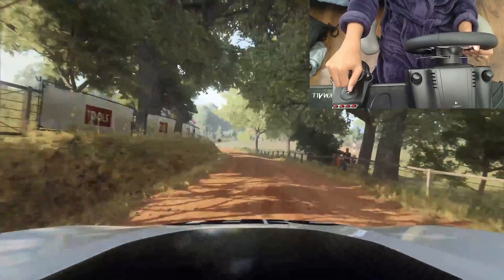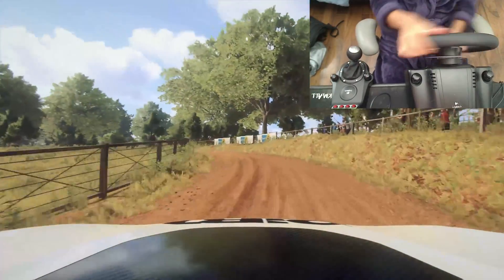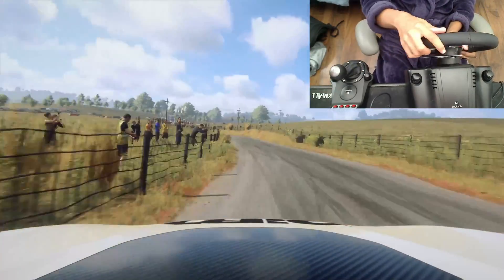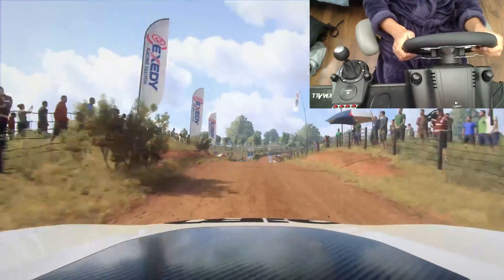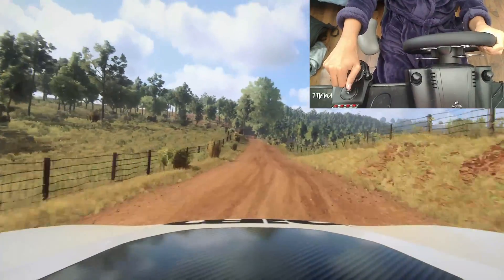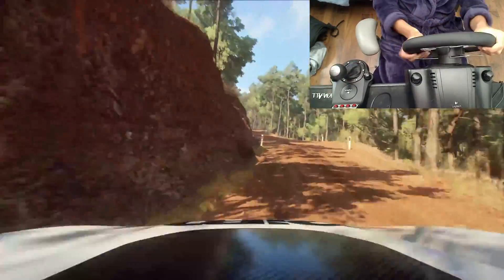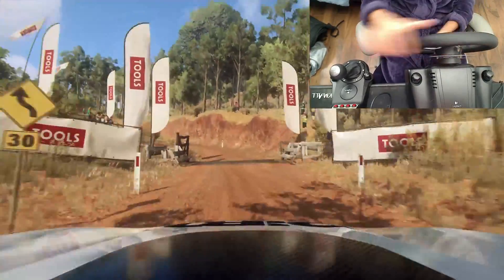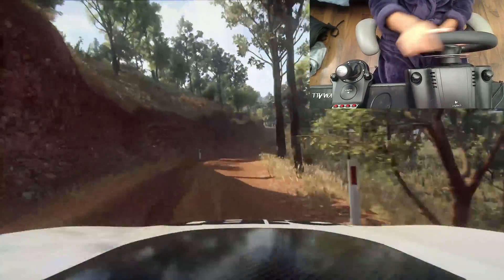Learning Manual Dirt Rally 2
Used Logitech g27